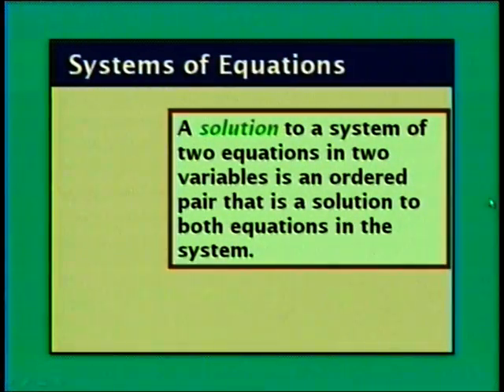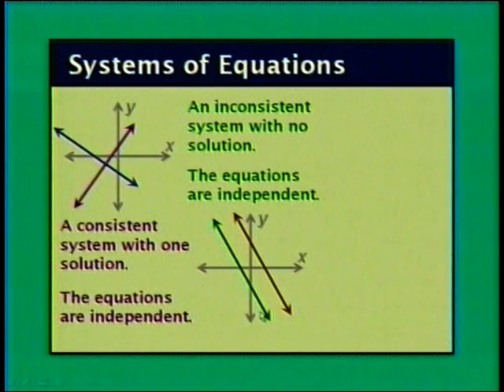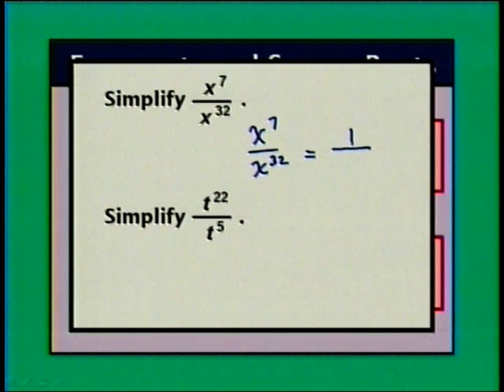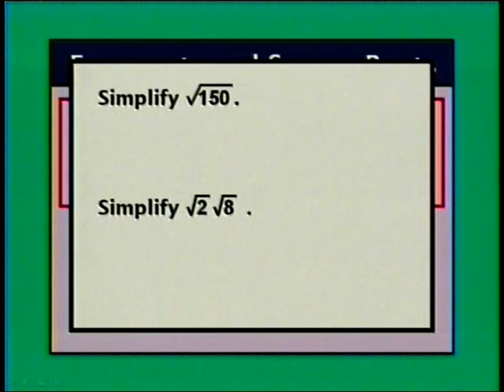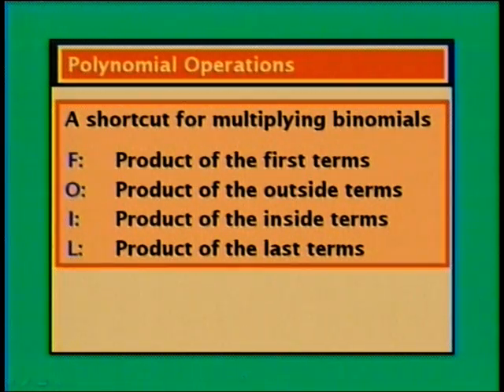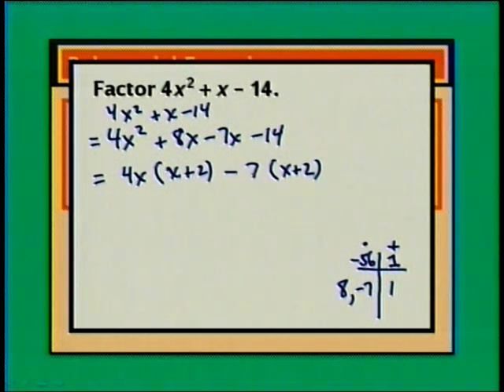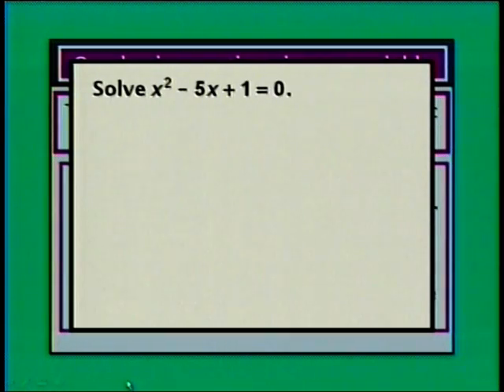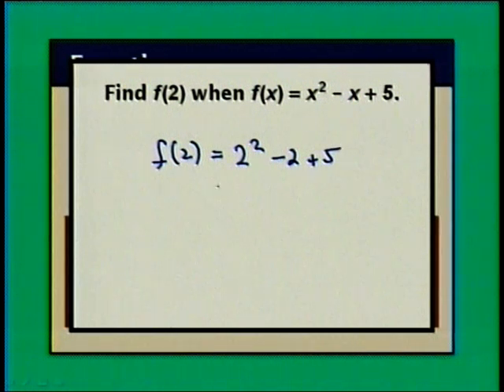Math 65 - Lesson 19b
Functions & Course Review